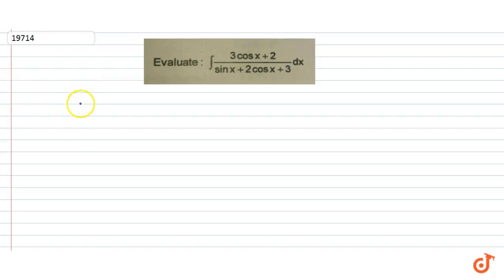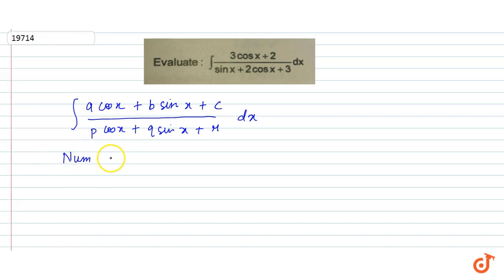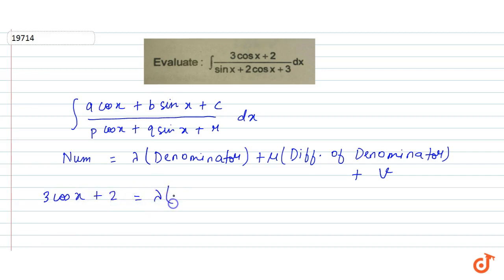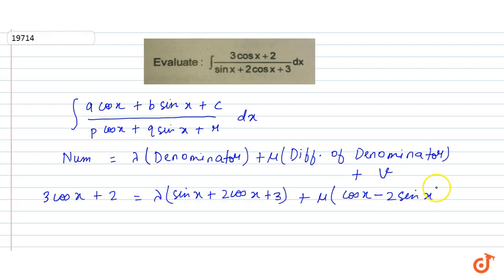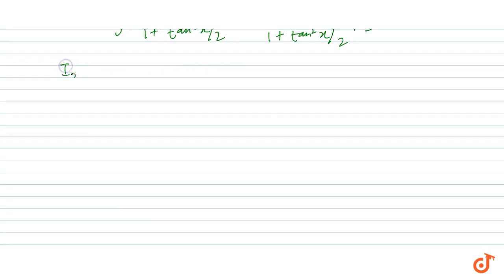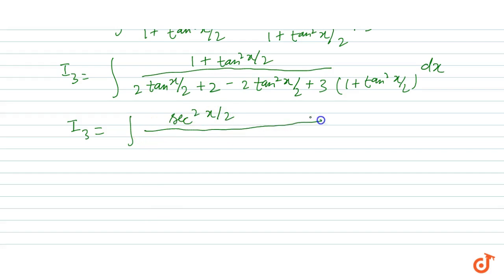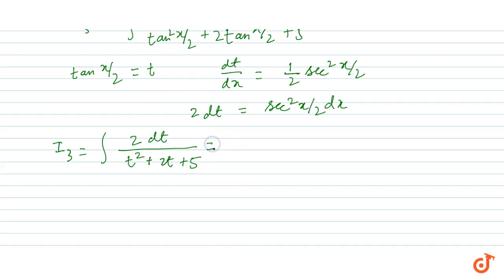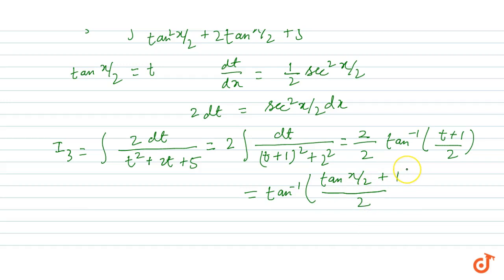JEE MAINS 2018 Evaluate: `int(3cosx+2)/(sinx+2cosx+3)dx`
This is the Solution of Question From RD SHARMA book of CLASS 12 CHAPTER INTEGRALS This Question is also available in R S AGGARWAL book of CLASS 12 You can Find Solution of All Question From RD SHARMA and R S AGGARWAL book from class 6-12 on our app DOUBTNUT for Free

QUESTION TEXT

Evaluate: `int(3cosx+2)/(sinx+2cosx+3)dx`

5:30 PM - Class 9

6:30 PM - Class 10

7:15 PM - Class 11

8:15 PM - Class 12

9:15 PM - Class 13 (DROPPERS)